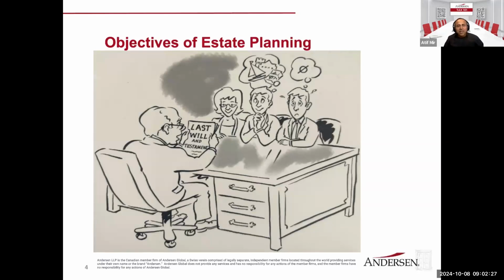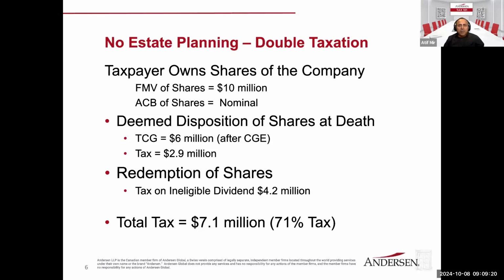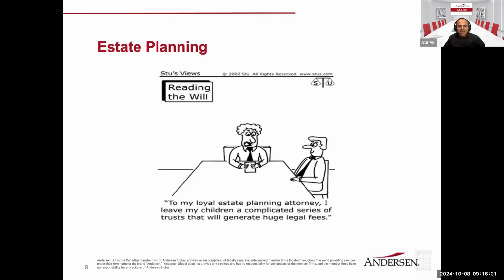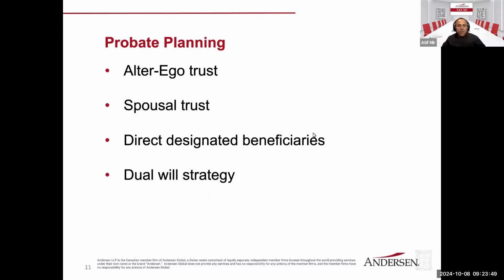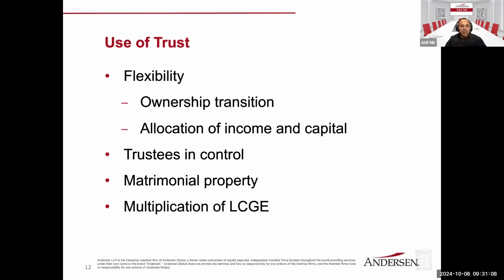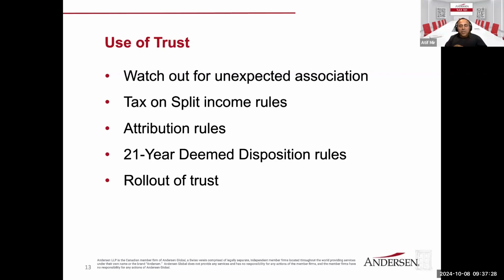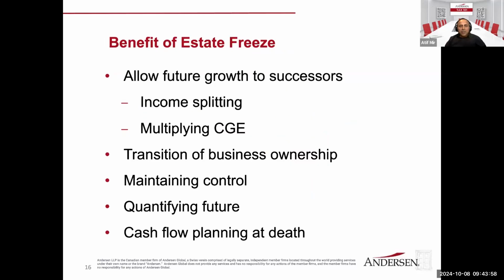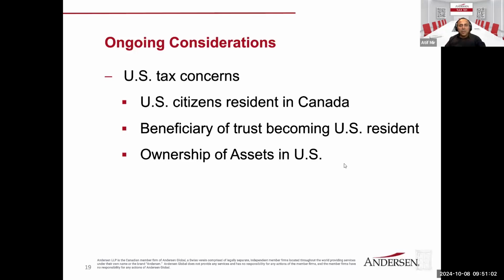Webinar Replay - Canadian Estate Planning: Tax 101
Watch Atif Mir and Zach Bronstein in an insightful webinar on estate planning in Canada and US.

Topics:
Objectives of Estate Planning
Estate Freeze
Avoiding Probate
U.S. Tax Concerns
Maintenance of the Estate Plan

This webinar highlights relevant tax issues that can arise considering estate planning. It does not constitute tax advice.

Andersen LLP is registered with the National Association of State Boards of Accountancy (NASBA) as a sponsor of continuing professional education on the National Registry of CPE Sponsors. State boards of accountancy have final authority on the acceptance of individual courses for CPE credit. Complaints regarding registered sponsors may be submitted to the National Registry of CPE Sponsors through its